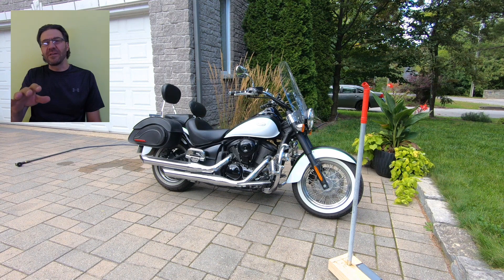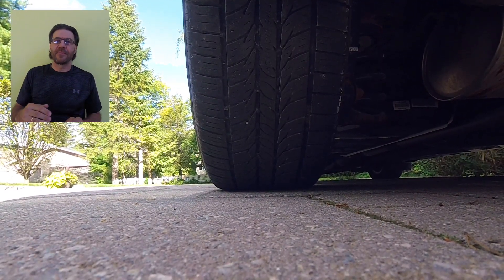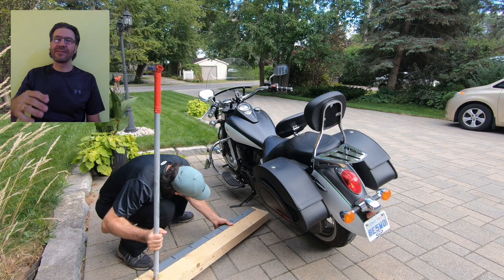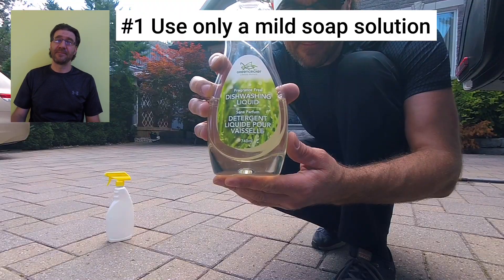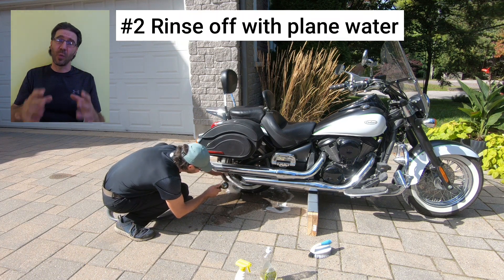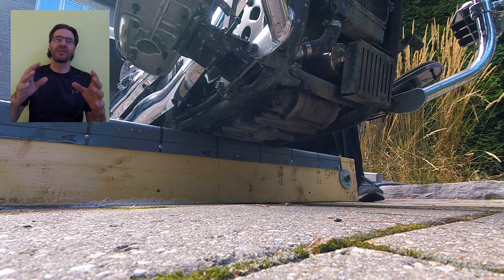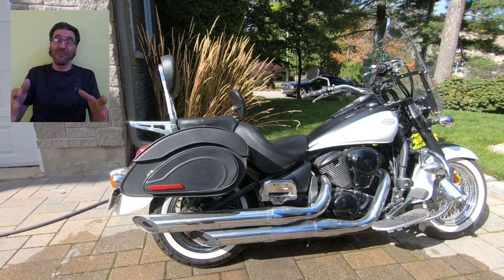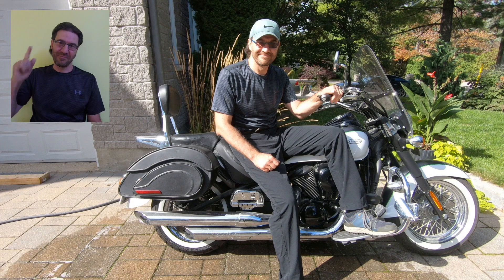How to Clean White Walls on Motorcycle Tires - Watch Before You Do It!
In this video I show step-by-step instructions how to clean the white walls on your motorcycle tires, and how to do it right. It is easy, inexpensive and 100% in accordance with the manufacturer's recommendations.

Motorcycle: 2015 Kawasaki Vulcan 900 Classic SE
Tires: Dunlop

"Today in this short video I'll show you the only way how to clean the white walls on your motorcycle tires. I'm sure you've seen some of such videos, but... I will show you how to do it right, so keep watching. This is Max.

In the comments to my videos I was asked to show how I clean and keep my white walls so white.
I have tried few different things to clean my tires before, but never thought that whatever I was doing was not right. I am sure you've seen recommendations to use this kind of the tire cleaner and that kind of the tire sealer. Stop doing it! Let me tell you why. Keep watching and I'll tell you all the truth about cleaning white walls on the bike tires.

Bike tires are not the same as the car tires. Car tires are kind of square with the wide tire tread rolling on the ground and the sidewalls somewhat separated from the road. Their sidewalls never touch the road surface. Bike tires are round with the small spot touching the road surface, and often that spot is somewhat on the side of the tire when you turn. Thus, it is very important to maintain the bike tires properly without sacrificing the safety.

I checked recommendations from all major tire manufacturers on how to clean and maintain the bike tires. You can see them all here. First of all, not many of the tire makers actually give any recommendations how to clean the tires that is kind of weird. Two companies though, Dunlop and Bridgestone give pretty good ones, and we'll rely on those.

Now let's clean the tires and go through all the recommendations that tire makers' give us one by one. I use my homemade $20 stand to clean the tires. It allows to keep the bike straight and also unload the wheels, so you can easily turn them while cleaning. Check my other video how to make this $20 jack The link is on the top right of the screen, and also in the description bellow.

Recommendation number one:

Only use a mild soap solution to clean your sidewalls, white striping or lettering. I use a regular dishwasher liquid. This one is actually biodegradable, thus, no harmful impact on the nature if you care of course. I make a mix of one part of the dishwasher liquid and 5 parts of water.

Spray the entire sidewall of the tire, brush in the solution using this kind of brush with the plastic bristles. Let it sit for a bit. Spray it again and then brush the sidewalls thoroughly. Keep spinning the tire as you brush it.

Recommendation number two:

Rinse off the tire with plain water. I just use the water from the hose to wash the solution off, so nothing is left on the tire. Then dry the tires using a clean rag. Do the same with the other tire. In order to unload another tire just move the jack a little bit forward.

Recommendation number three:

Never use protectants, cleaners or dressings to enhance your tire appearance. Those may actually degrade the rubber and remove the inherent ozone cracking / weather-checking resistance. Any protectant residual can also make the tires slippery, so the grip will be worse that would make the riding unsafe.

Now a couple of bonus recommendations from me personally:

Number one:

Clean your tires more frequently, don't let the dirt stay on your tires for a long time, so it does not penetrate the white walls making them looking dirty permanently.

Number two:

There is a lot of white wall cleaners available on the market, from 15 to 50 dollars. There are two things I wanted to tell about them. First, most of them might be OK for the cars, but they are not good for the motorcycles. Second, If they are good for your motorcycle, it simply means that
you are paying a lot of money for the mild soap solution as nothing else can be used on the motorcycle tires according to their manufacturers. If it is not the mild soap solution and instructions on the bottle say that it is OK to use it on your bike tires, they lie!

Let's summarize:

1. Use only mild soap solution.
2. Rinse with plain water.
3. Never use anything else on your bike tires.

This will help to maintain your tires clean, in good conditions and as a result safe on the road.

If you liked the video give me thumbs up, share it with others and leave the comments.

Buy!"

バルカン900